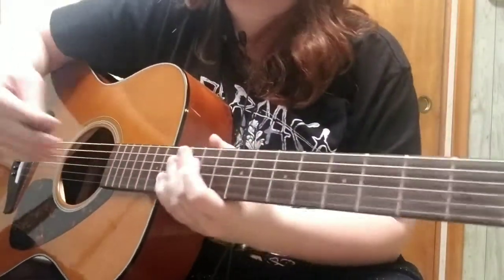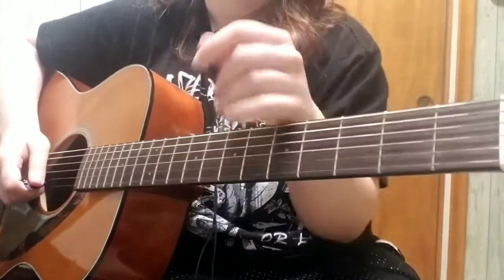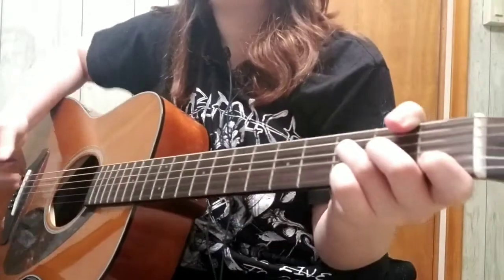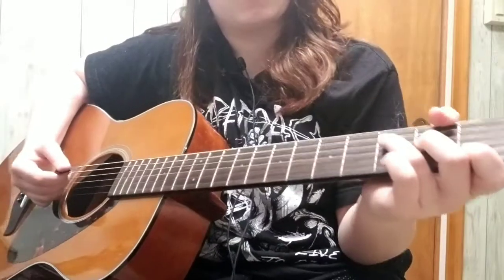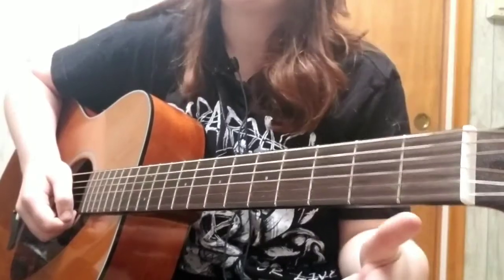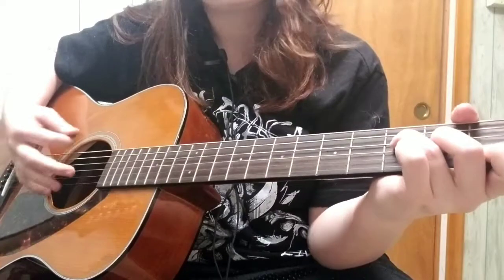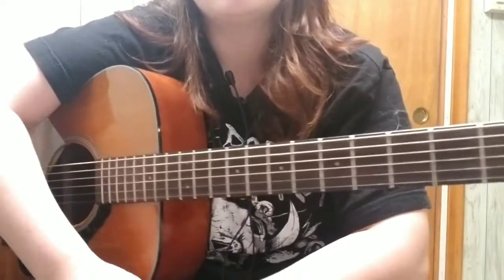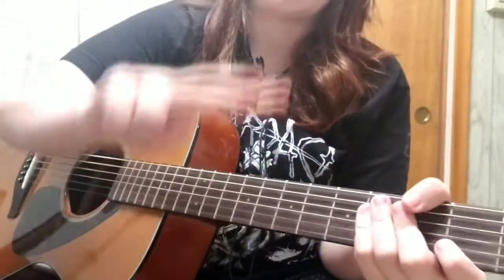🎸The Ballad of mona lisa Panic! At the disco Guitar Tutorial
How to play the ballad of mona lisa!
Standard tuning
Chords
Am
F
Em
C
Dm